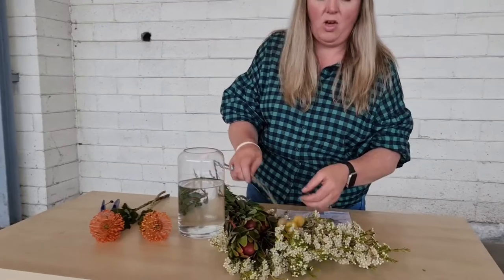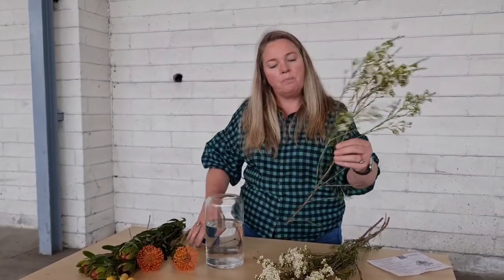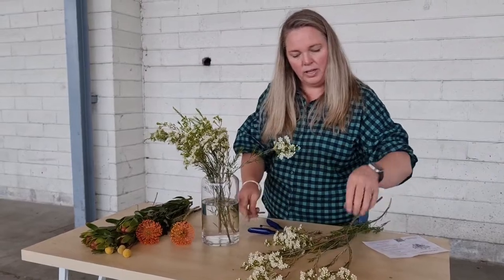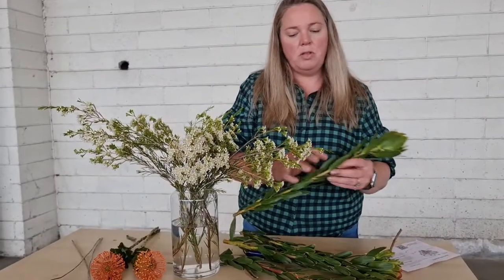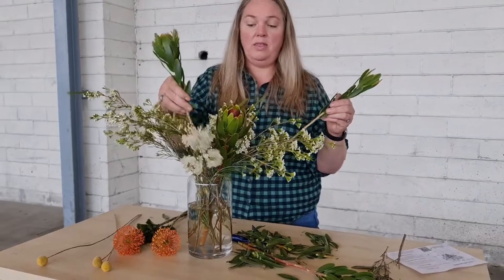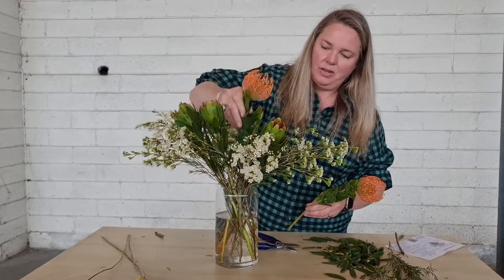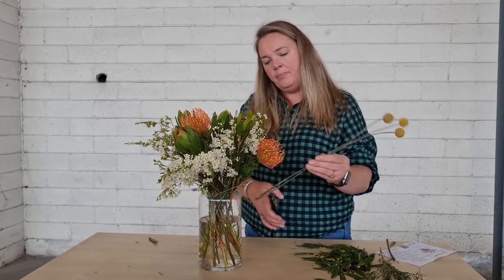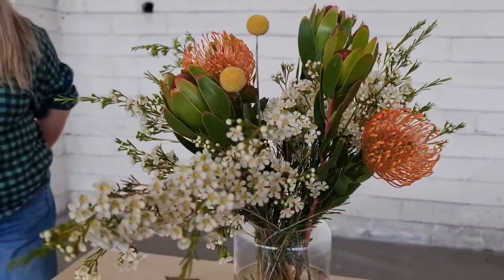Pincushion and waxflower arrangement